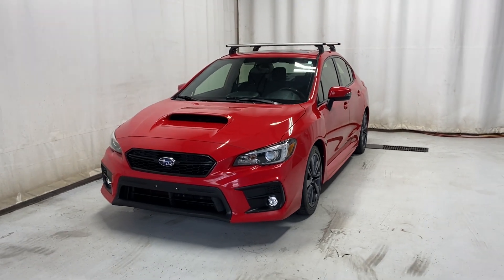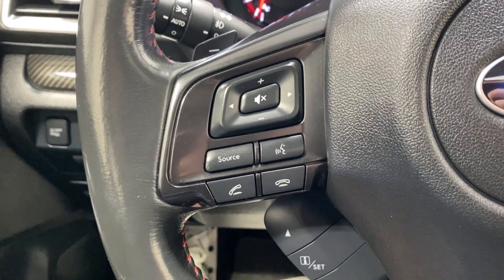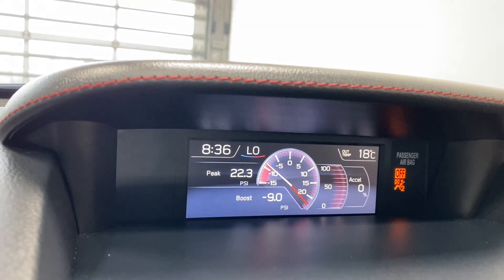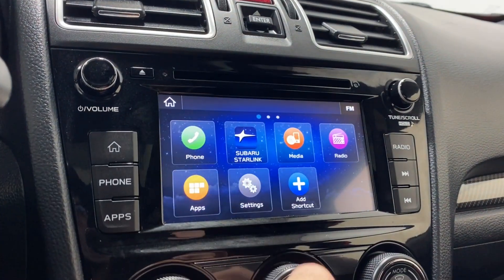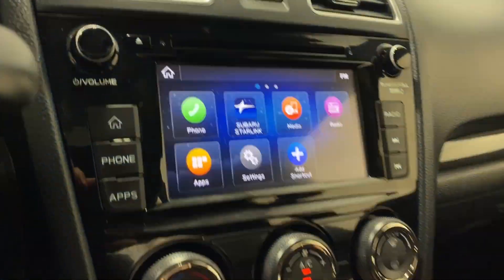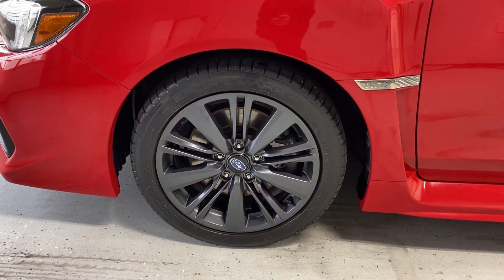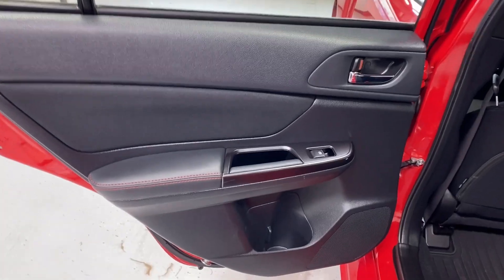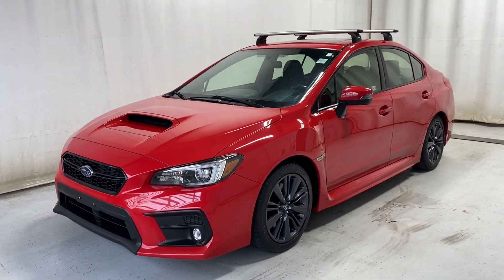2019 Subaru WRX Sport AWD Review - Park Mazda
Stock #199611

The 2019 Subaru WRX Sport AWD is the ultimate companion for thrill-seekers and daily commuters alike! With its 268-horsepower turbocharged 2.0-liter flat-four engine, this sporty sedan is ready to deliver a punchy and exhilarating drive. Thanks to Subaru's legendary symmetrical all-wheel drive, you'll feel confident tackling sharp corners, wet roads, or even a bit of off-road fun.